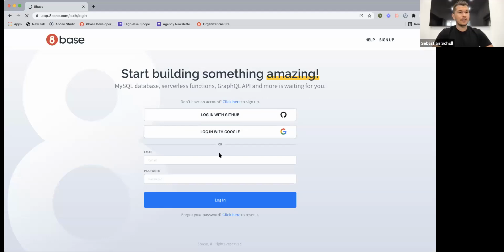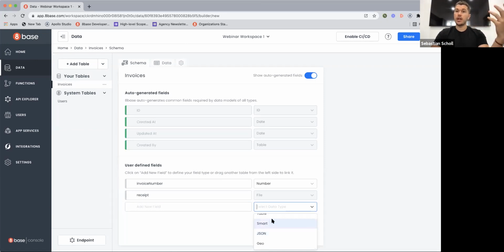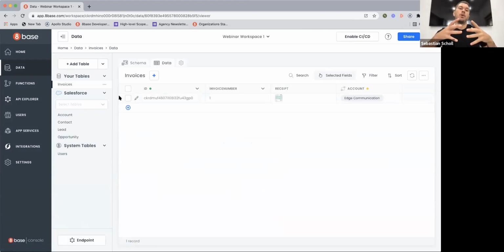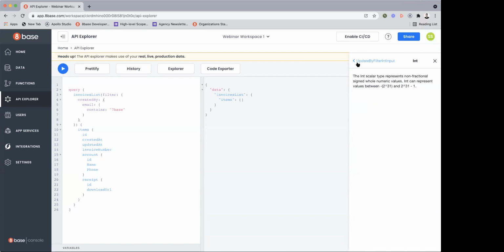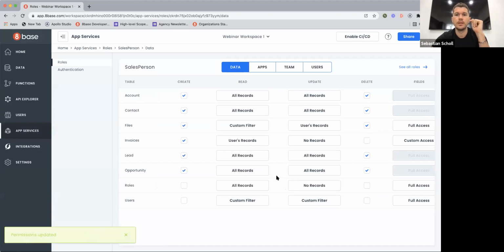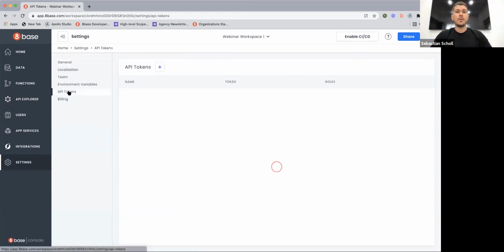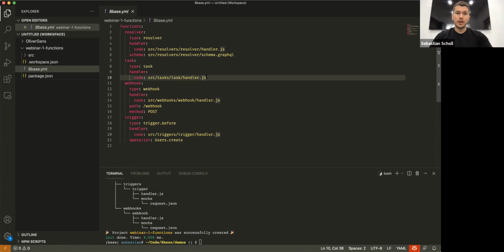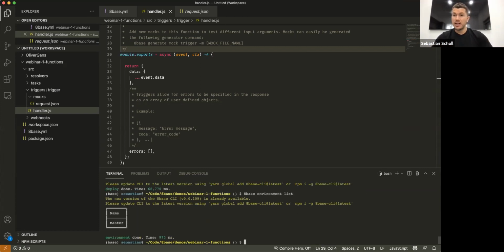8base Agency | Exploring rapid software development with 8base! 07/21/2021